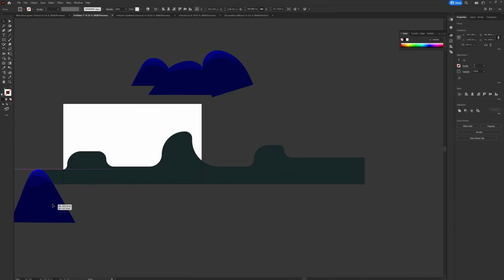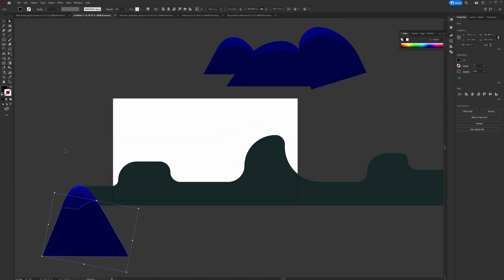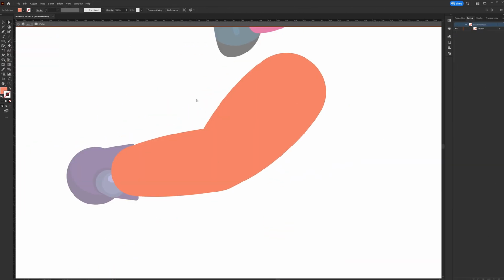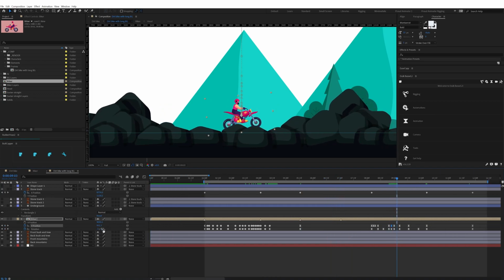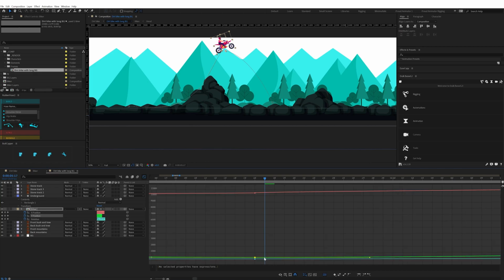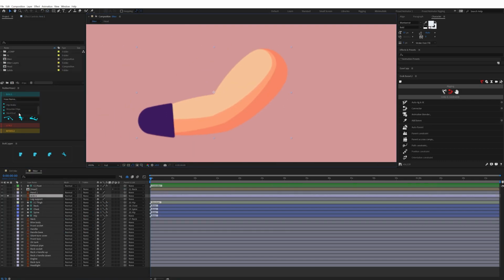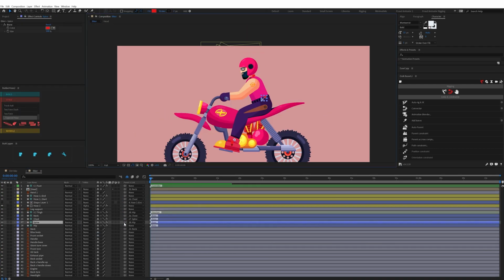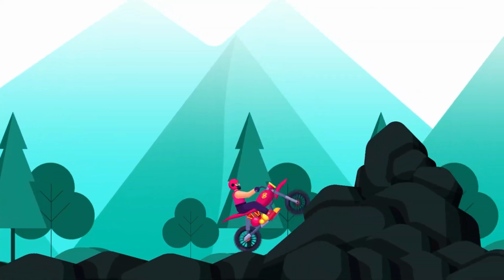2D Motorcycle Animation Game || Project Breakdown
Hey Guys,

Welcome to Proud Animator!
In this video, I am going to show you guys how I animated this 2D Motorcycle Game animation in Adobe Illustrator and After Effects.